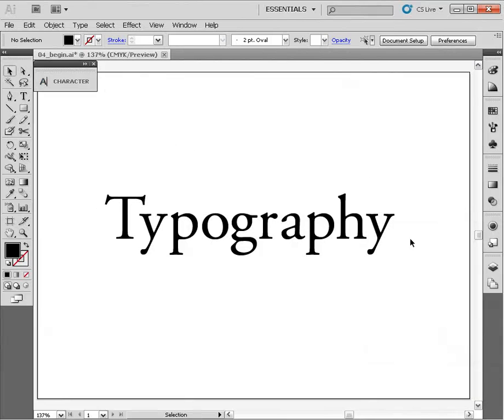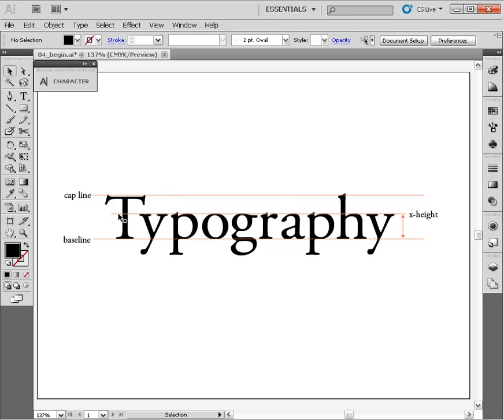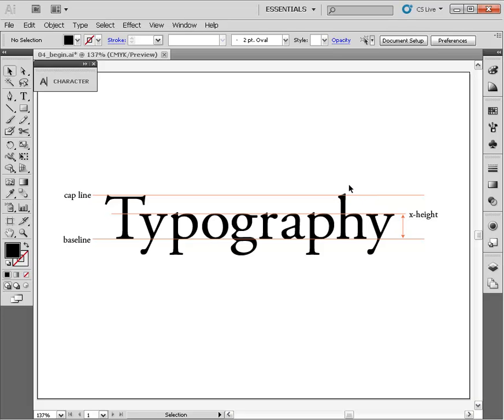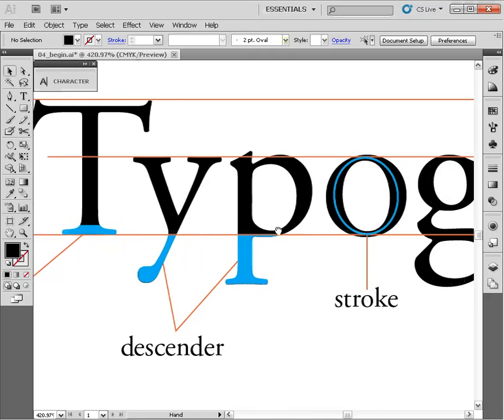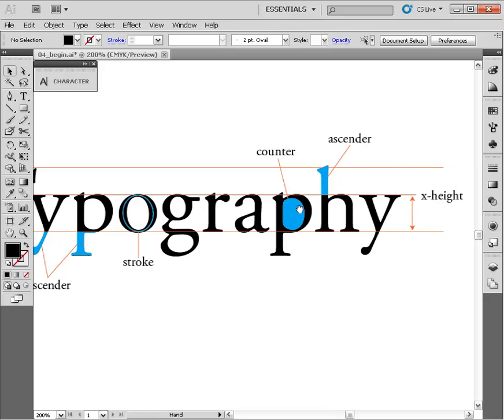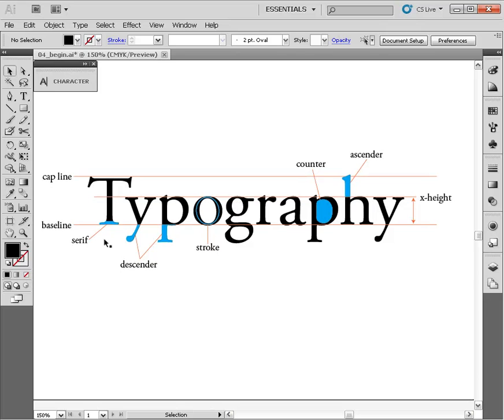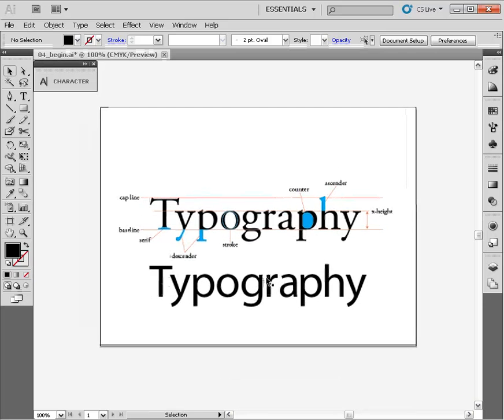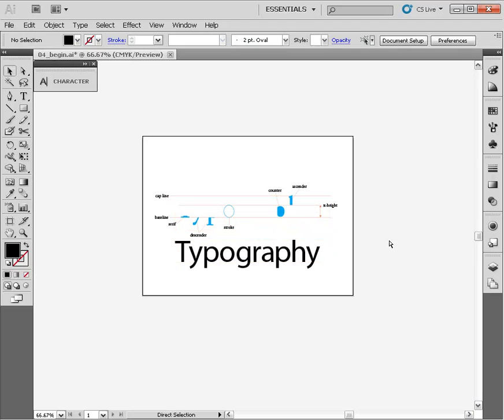Indesign Tutorial ( Letterform anatomy) 4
Digital-tutors